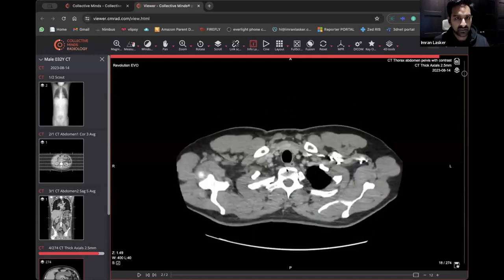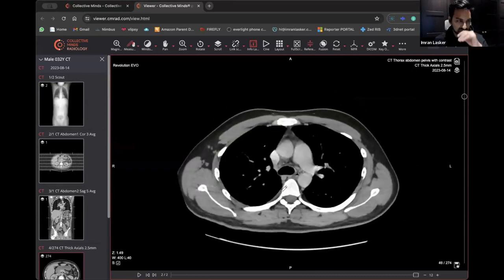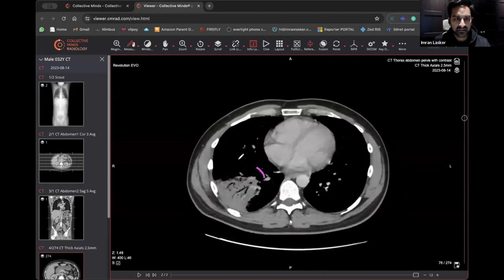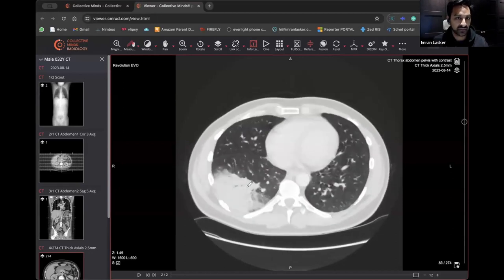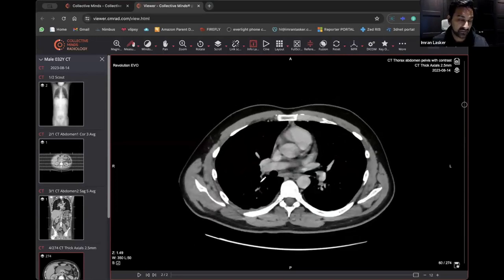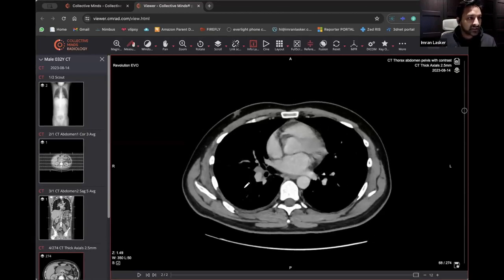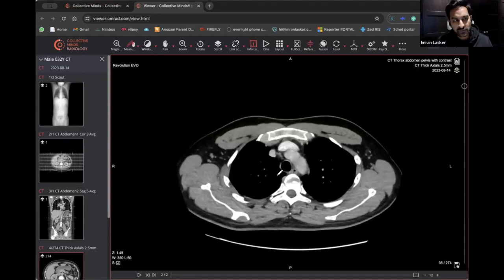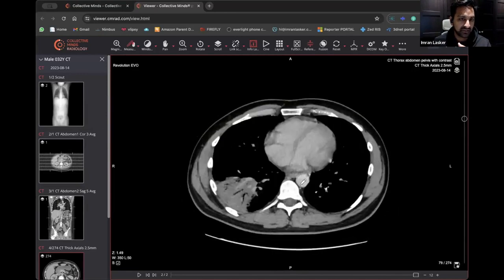Plain Film X-Ray and CT Reporting by Dr.Lasker Case 4/10